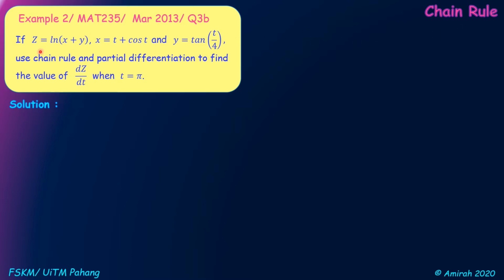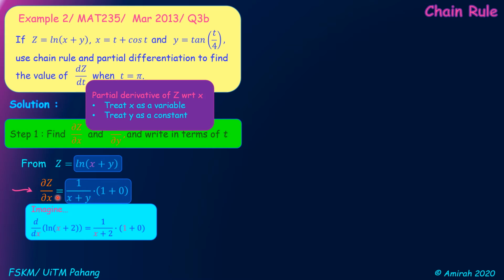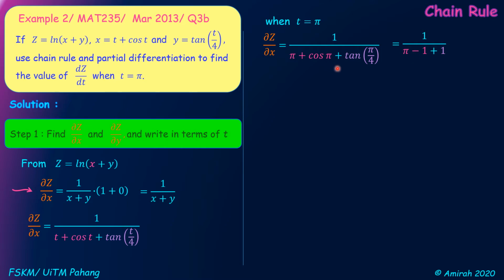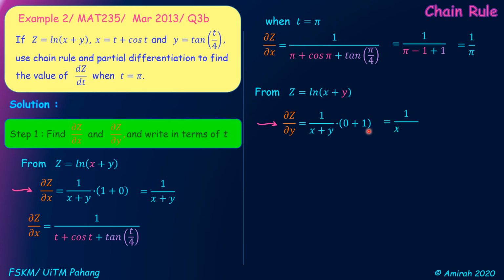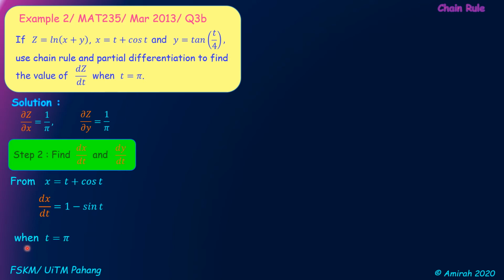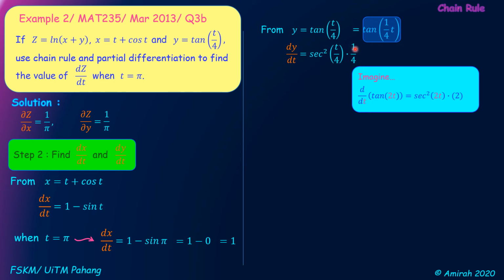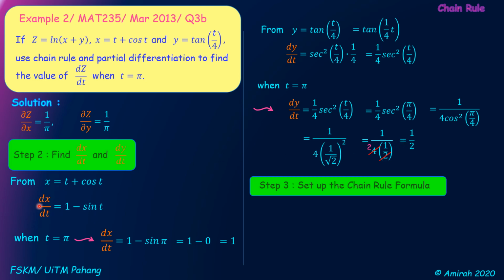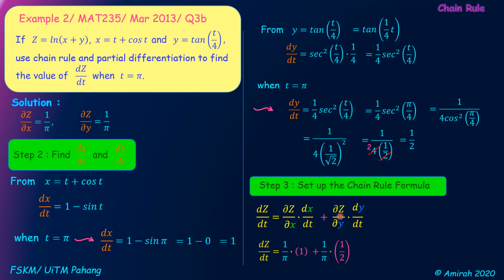Chain Rule for partial derivatives (example 2)